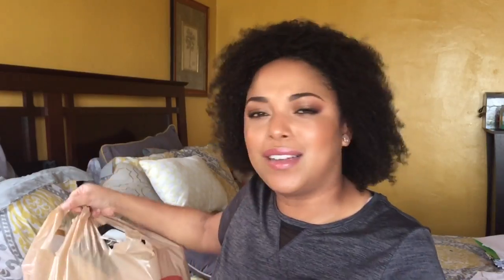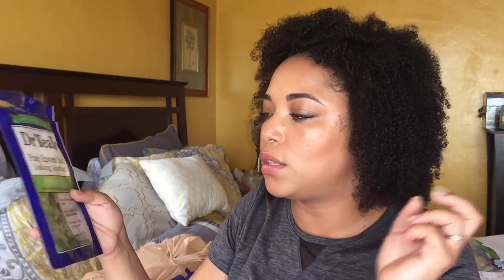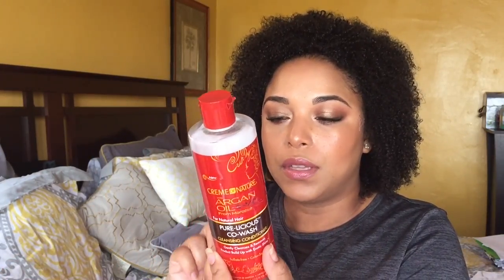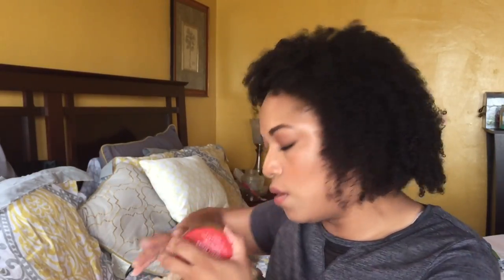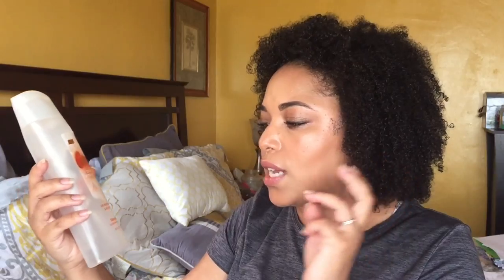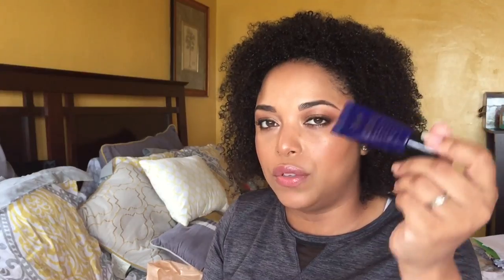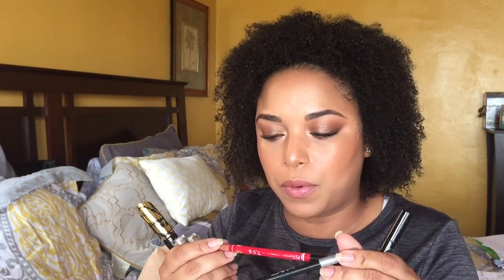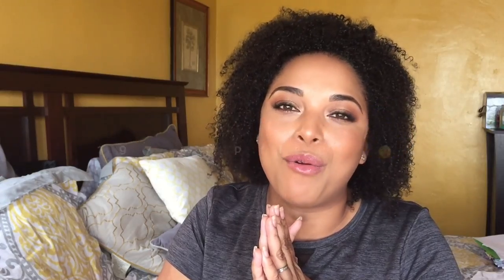EMPTIES 2017 #17 | PROJECT PAN 250 Update #7 | Natural Hair Makeup Skincare | MelissaQ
HEY Beauties and Curls! THE EMPTIES ARE LIT!  Today's video are my EMPTIES!!! I have makeup, natural hair, skincare and body-care!

✔CHECK OUT SOME OF MY OTHER RECENT VIDS

MelissaQ007

✔WHAT'S SLAYING THE FACE YOU ASK???

BROWS
MAC Brow Pencil in Spiked

FACE
L'Oreal Revitalift Anti Wrinkle
Josie Maran Argon Enlightenment Illuminizer
NARS All Day Luminous Weightless Foundation- Syracuse
Benefit Hoola Bronzer
MAC Peaches Blush

LIPS
Essence XXXLShine Pretty in Hibiscus

EYES
Pur Hydragel Lift
NARS Radiant Creamy Concealer - Biscuit
Colourpop Super Shock Shadow in Blaze
Too Faced PB & J Palette (Peanut Butter)
Tarte Tartiest Mascara

✔WRITE ME
Melissa Fykes